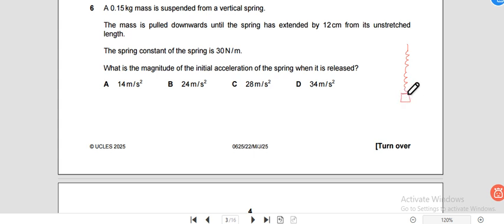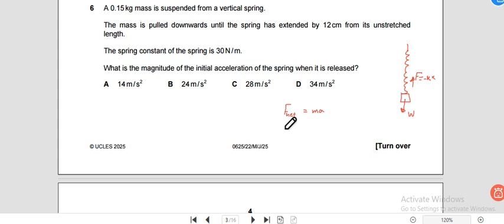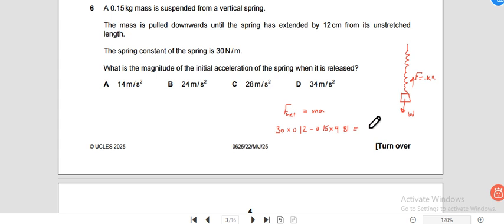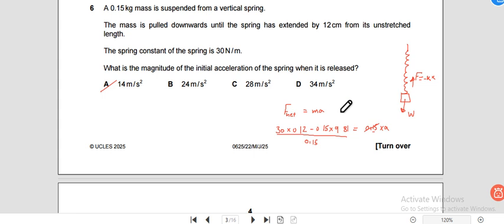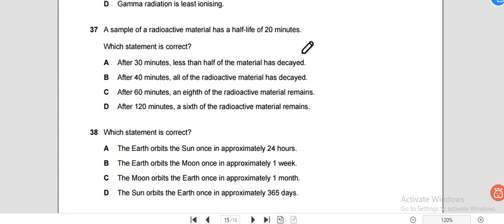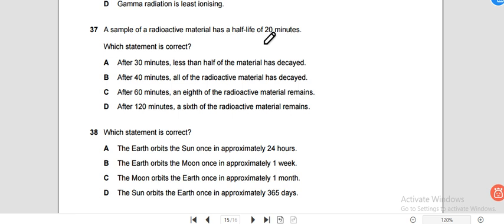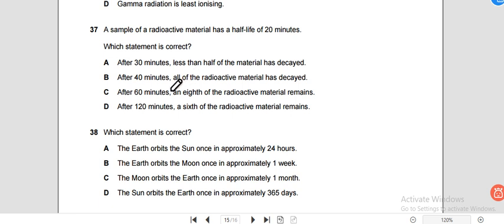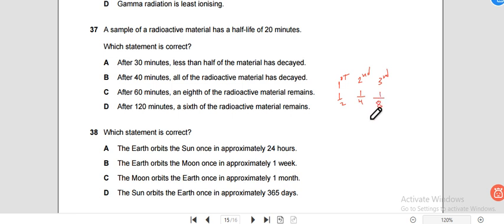igcse physics cambridge ol- p22 jun 25